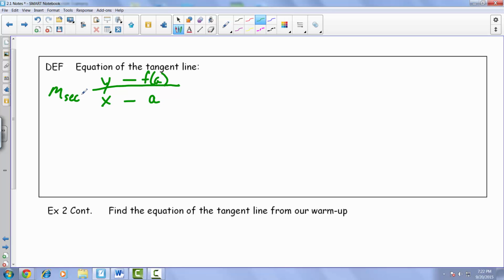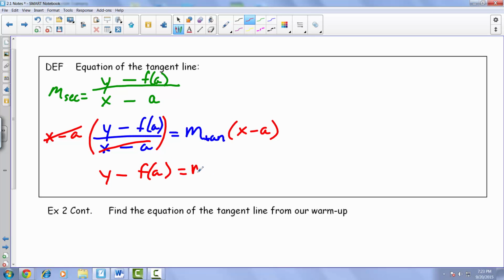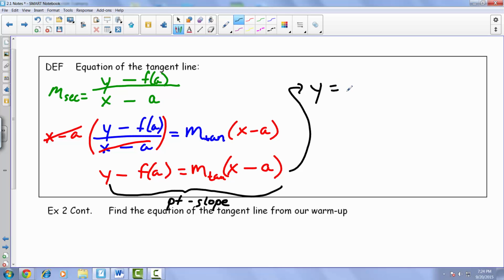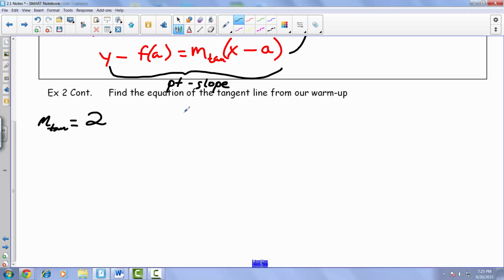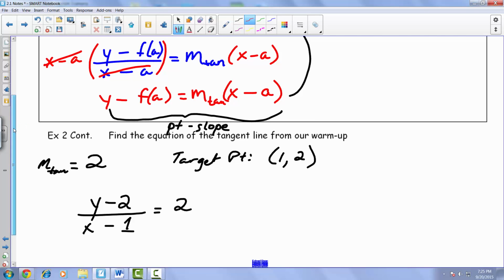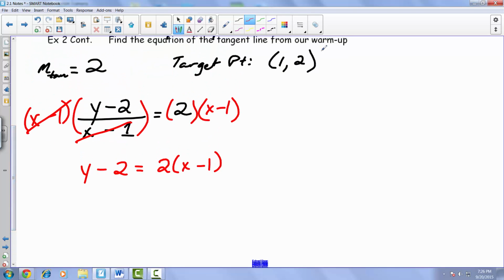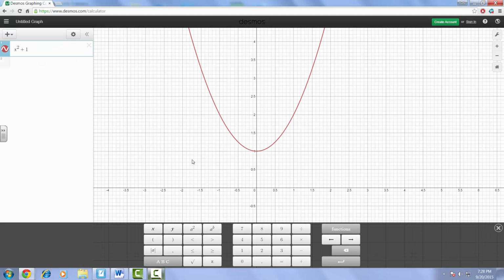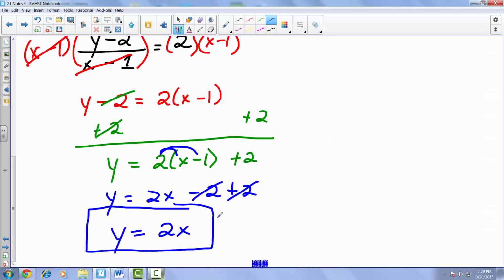2.1 Notes Example 2 Continued